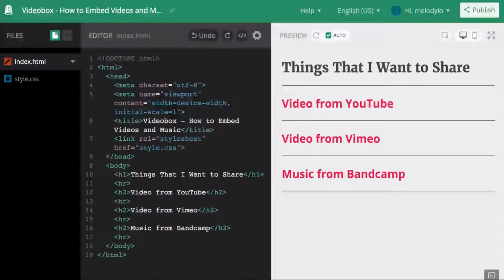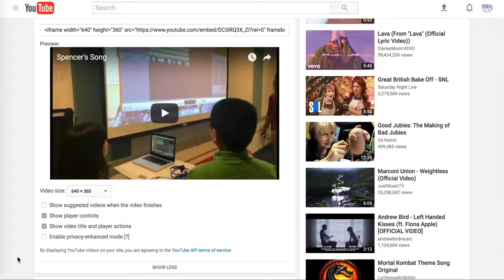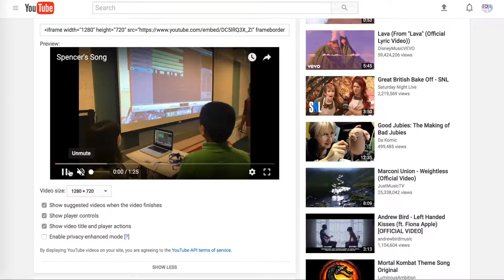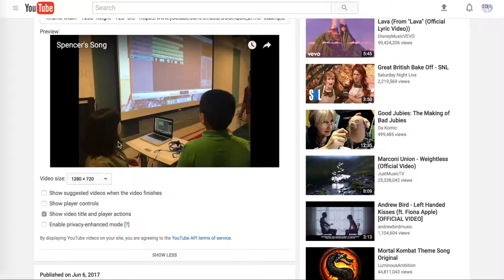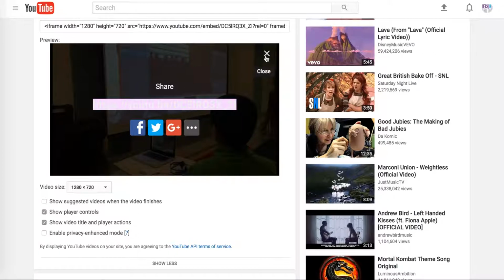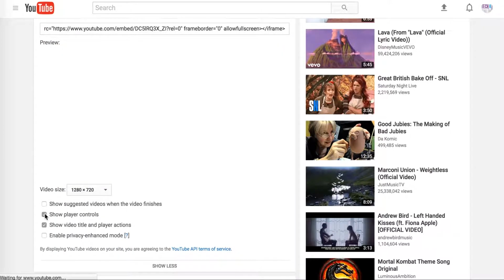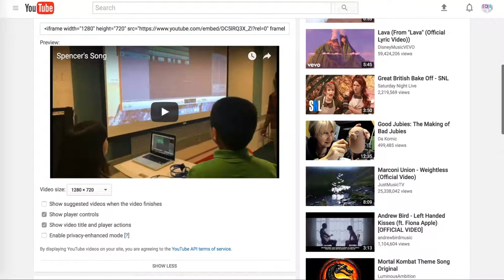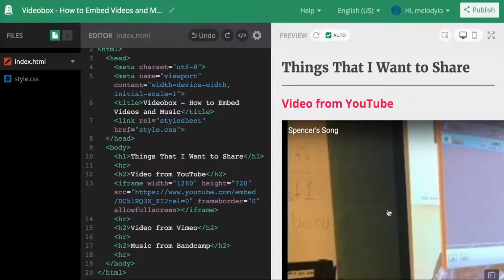Web Design with Mozilla Thimble - Embedding Media with HTML: Part1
In this lesson we will learn how to embed media using HTML. The topic covered in this lesson includes finding videos from sites like YouTube or Vimeo and embedding these videos onto a website.